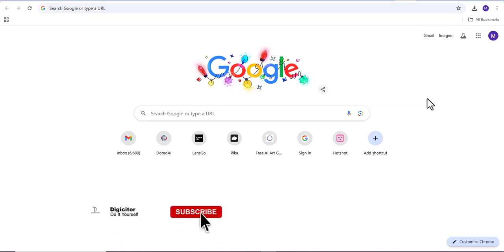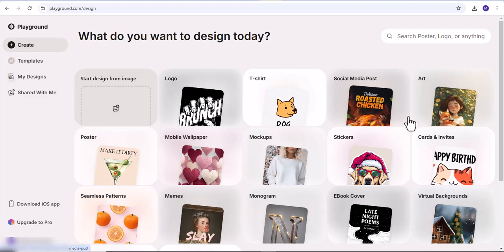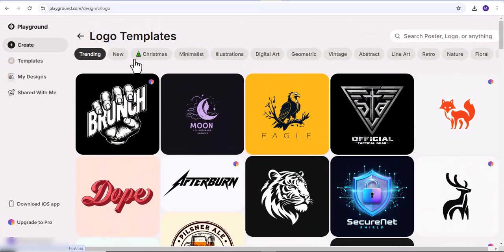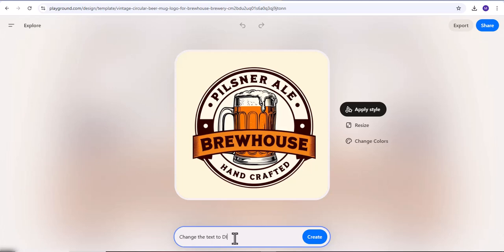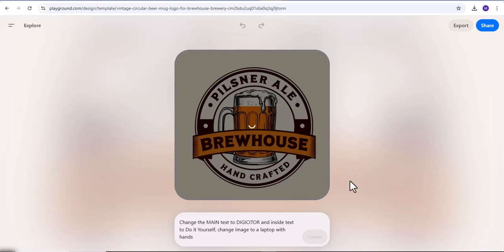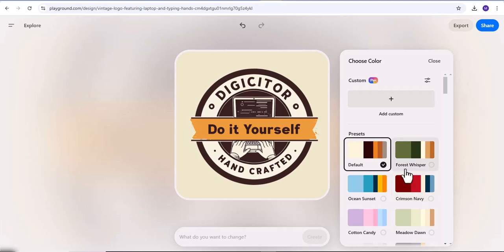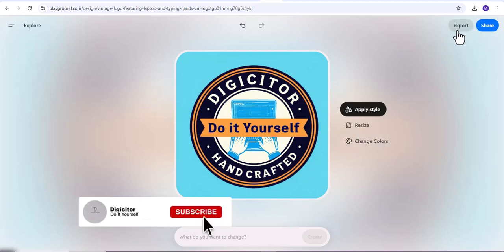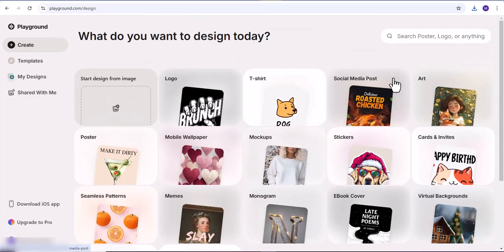How to Create Free Logo with PLAYGROUND AI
In this video, you will learn how to create awesome logos with Playground completely for free